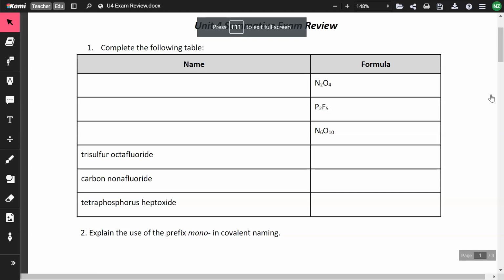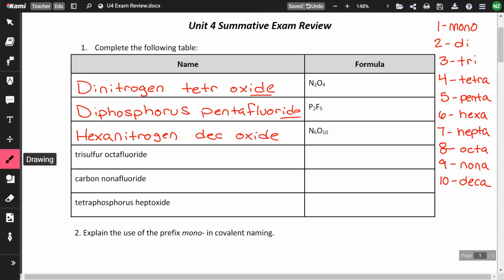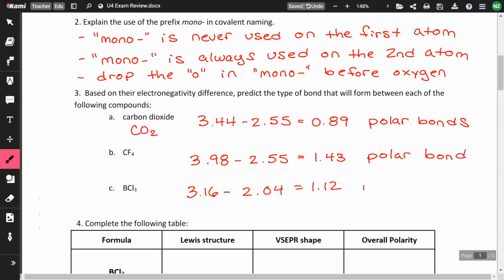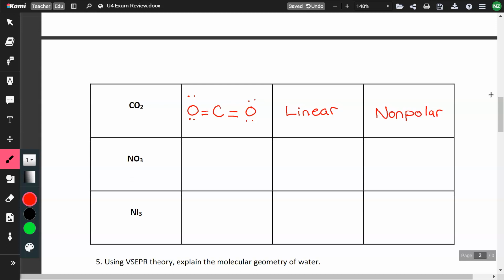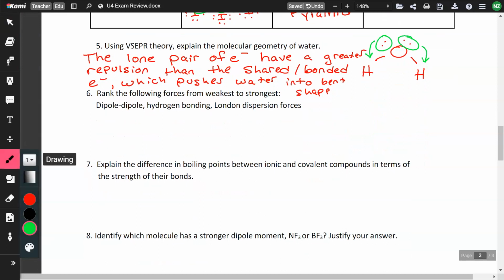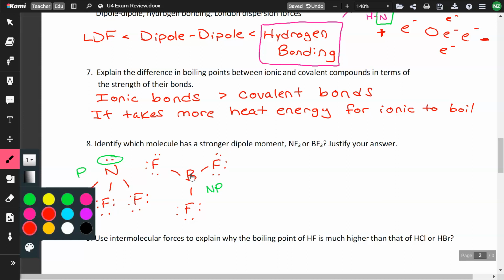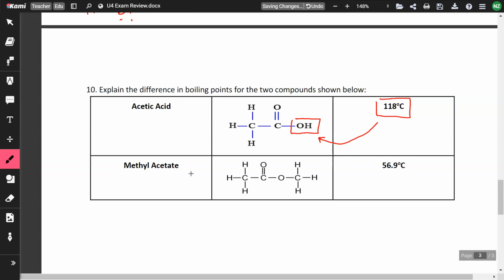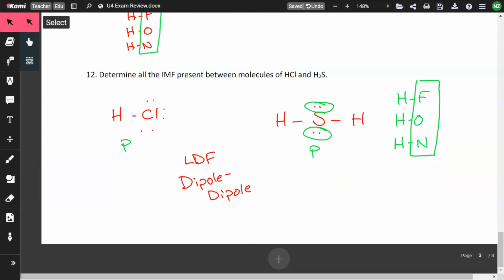Honors Chemistry Unit 4 Review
This is a comprehensive review of Unit 4 for the 21-22 school year.